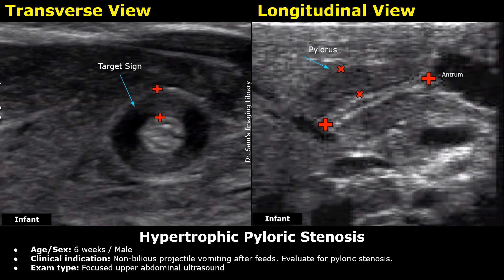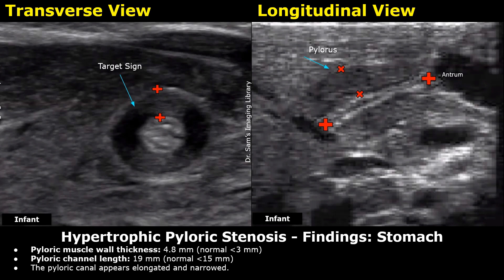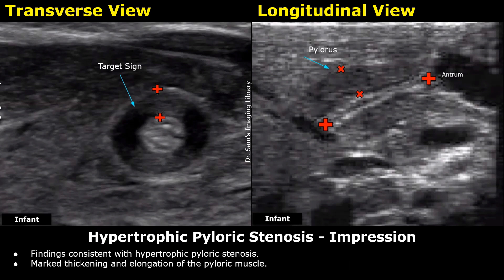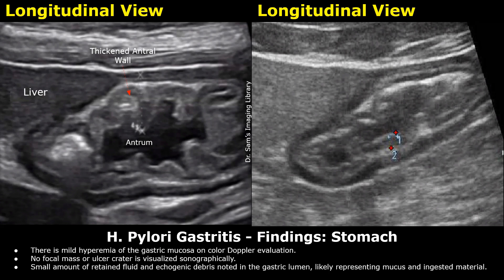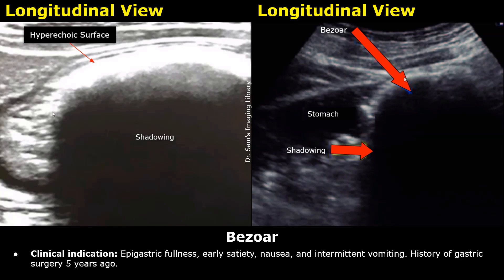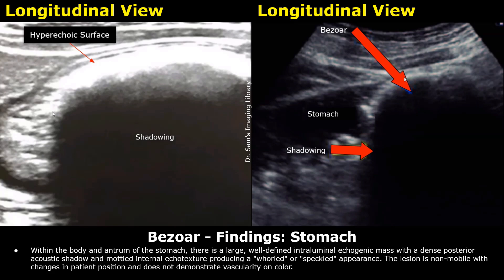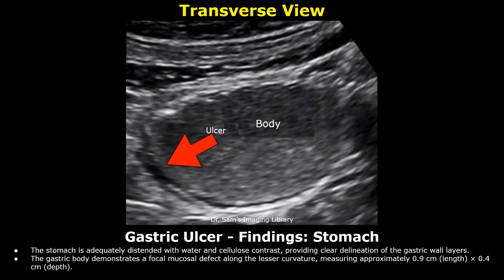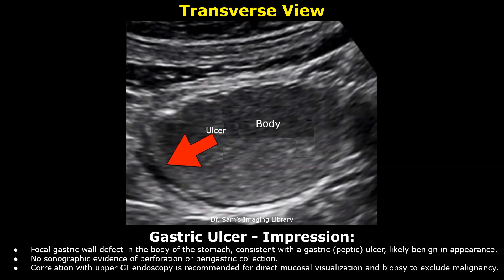Stomach Ultrasound Reporting | Pyloric Stenosis, Bezoar, H. Pylori Gastritis & Gastric Ulcer Cases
*Cases
0:00 - Hypertrophic Pyloric Stenosis
2:27 - H.Pylori Gastritis
4:15 - Bezoar
6:13 - Gastric Ulcer

Normal Stomach Layers:
Superficial Mucosa (Mucosal-Lumen interface) – Echogenic
Deep Mucosa - Hypoechoic
Submucosa - Echogenic
Muscularis Propria - Hypoechoic
Serosa – Echogenic outer line